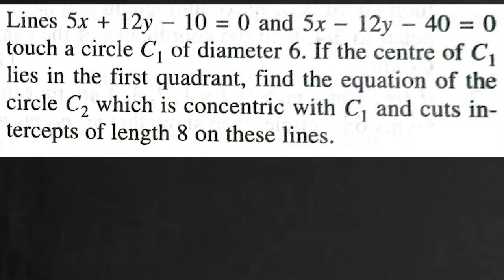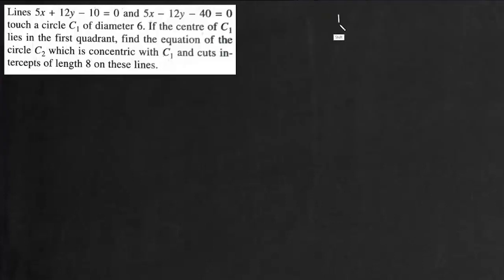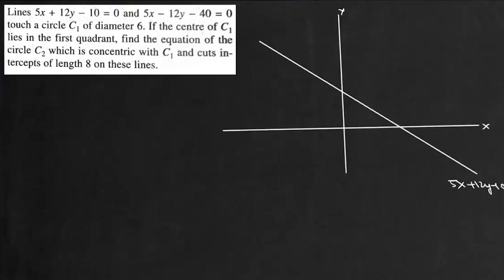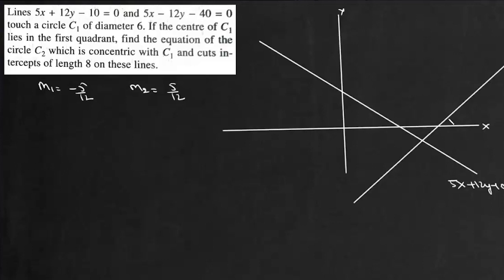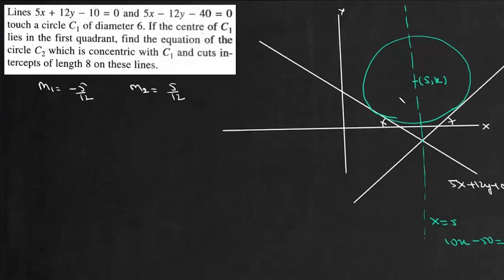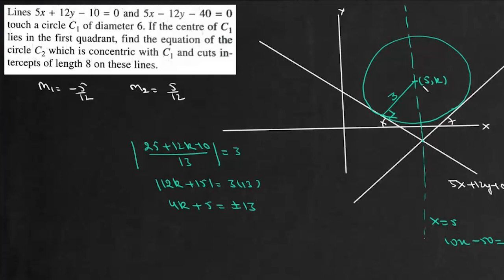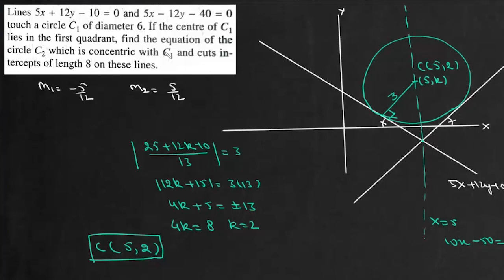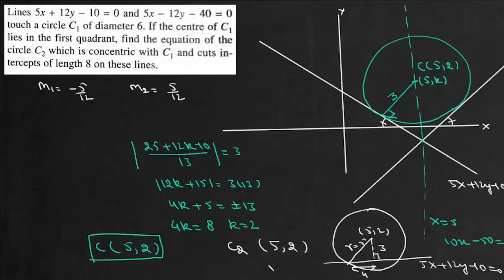JEE Delight | Circles | Lines 5x+12y-10=0 & 5x-12y-40=0 touch a circle C1 of diameter 6